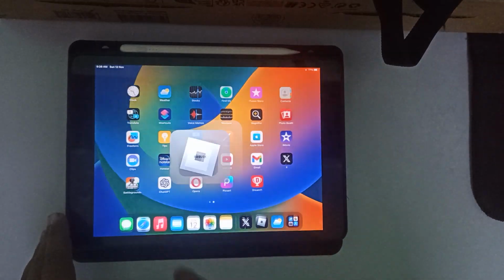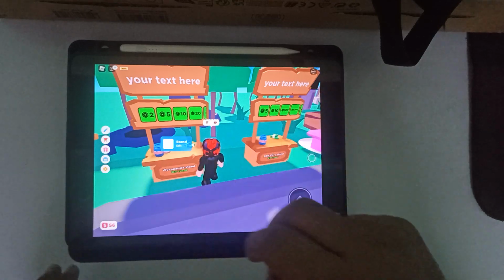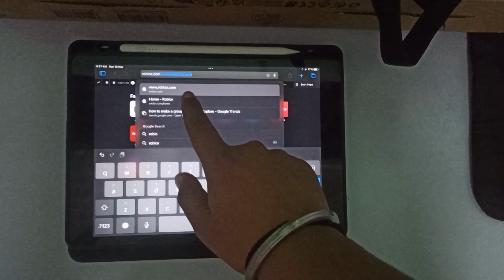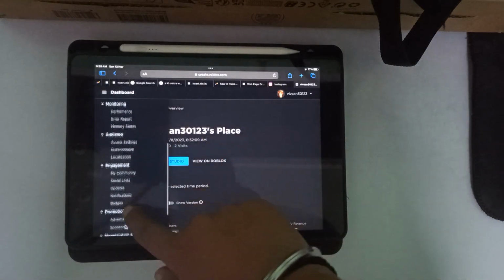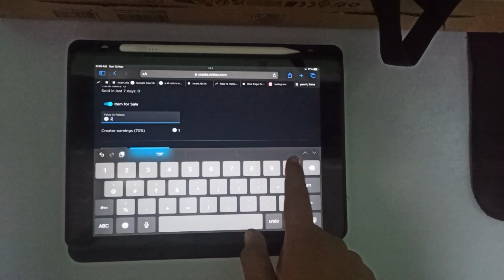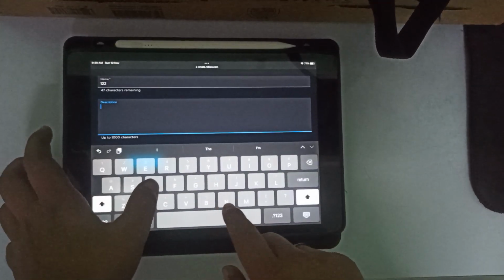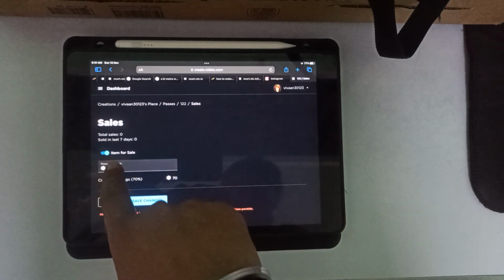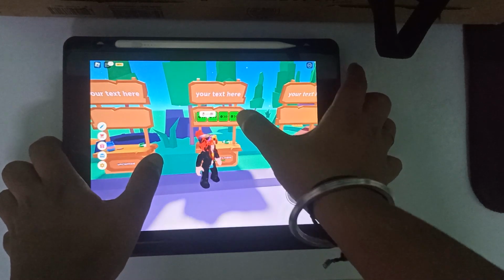How to play pls donate for free robux - Guide for donation button in Pls donate(Roblox)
In this video, we will go through how to play pls donate game in roblox in which i will show how to add create gamepass in roblox

Topic covered

TIMESTAMPS
0:00 Introduction
0:45 steps to play pls donate
2:23 steps to make gamepass on roblox
3:20 steps to add donation button in roblox